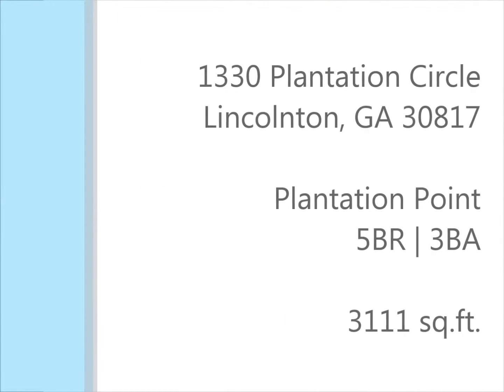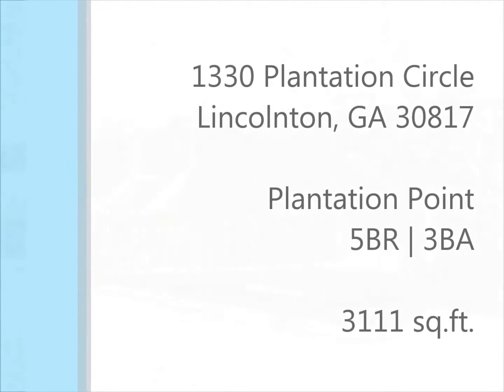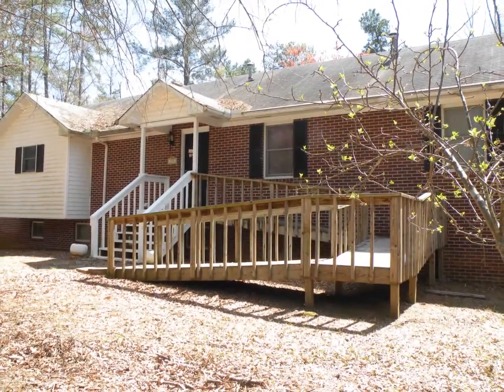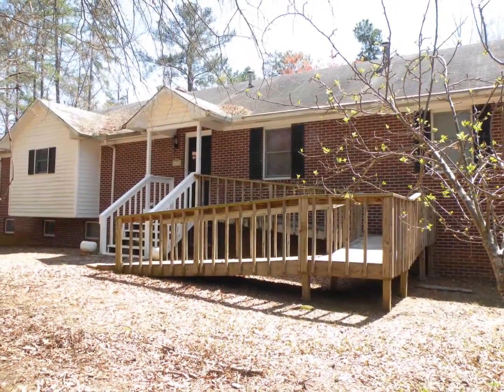1330 Plantation Circle Lincolnton Lake Homes for Sale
Wonderful opportunity home at the lake just minutes from Evans and shops at Riverwood Plantation. Community amenities include nature trails, tennis courts, pool, ramps, and beaches. Property includes a boat slip in community boat dock. Main level features an open layout. Living room and dining room are separated only by a fireplace. Natural sunlight fills this home for a cheerful vibe. Breakfast room allows for casual dining. Kitchen has a tile floors, 2 built-in ovens, a range top, and an adjacent laundry room. The wrap-around deck is accessible from the dining room, living room, and the owner's bedroom. Owner's suite has walk-in closet, garden tub, and tiled shower. 2 additional bedrooms and another full bath round out the main level. Downstairs boasts a spacious family room with fireplace, an office, 2 bedrooms, and a full bath. Storage for boats and water skis in the 2 car garage. Perfect home for entertaining with lots of room for guests and family!